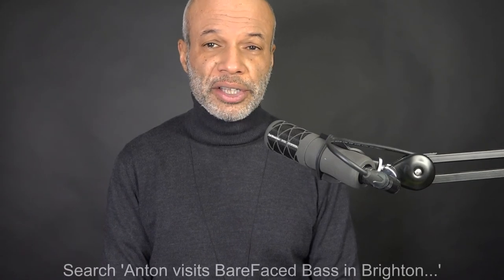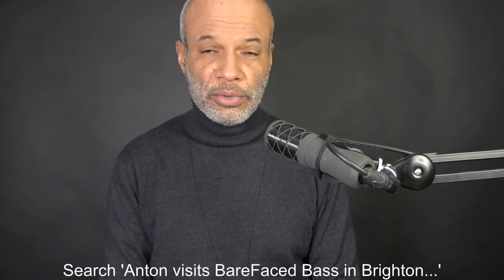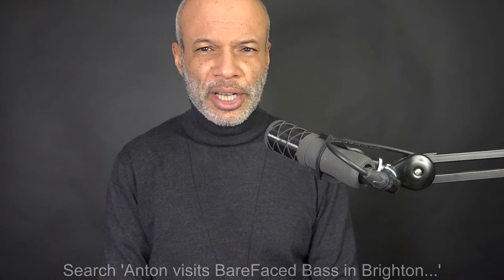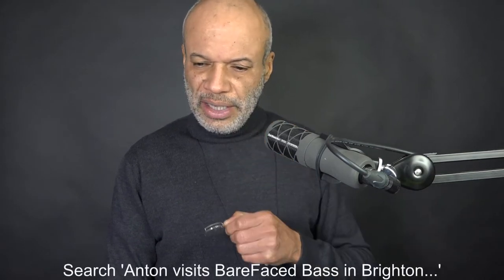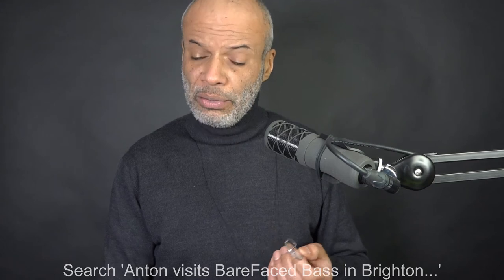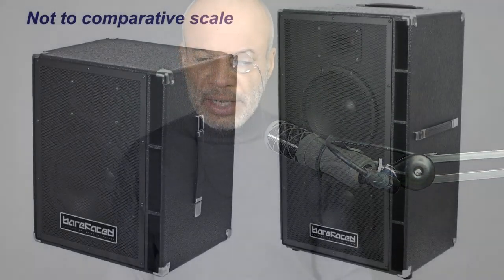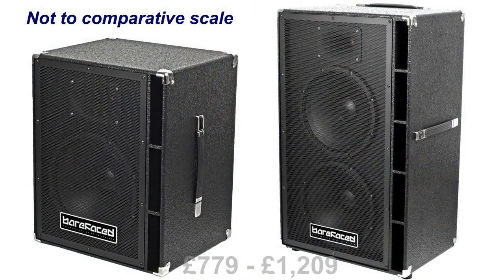BareFaced Big Twin II (Generation 3) Review - as a PA speaker!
I've been using the BareFaced Big Twin II as a PA speaker, for some years now.The honeymoon is long over. How do I feel?